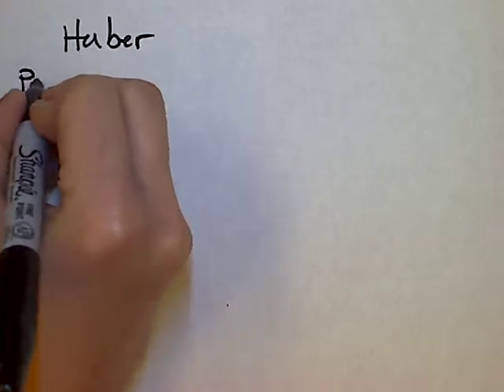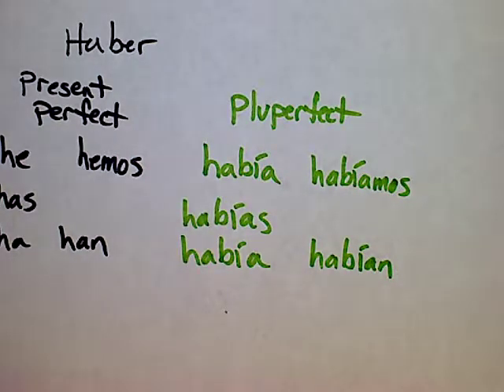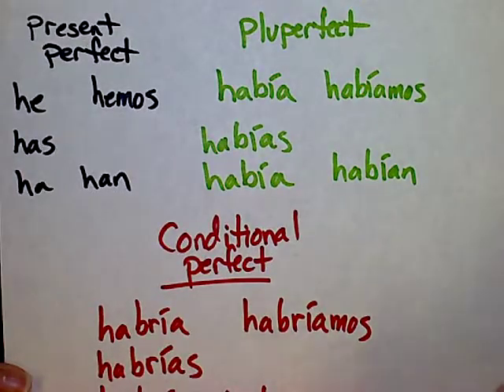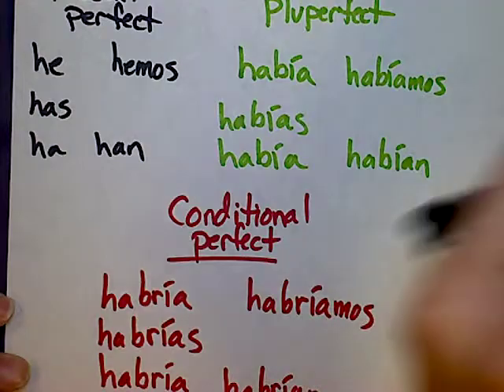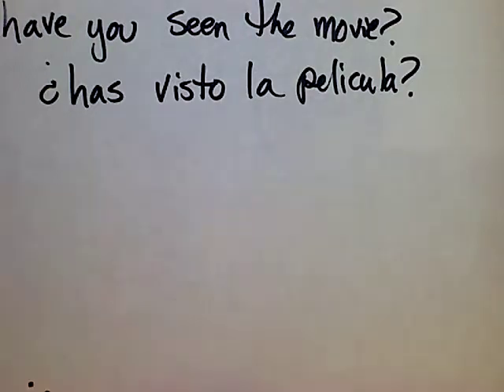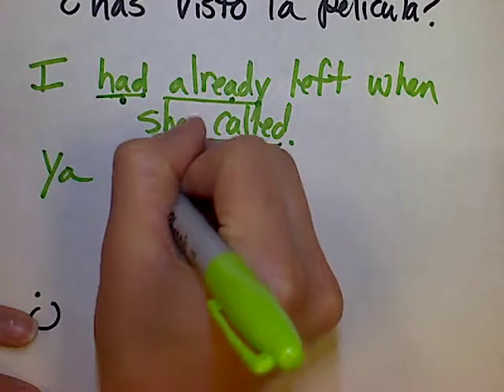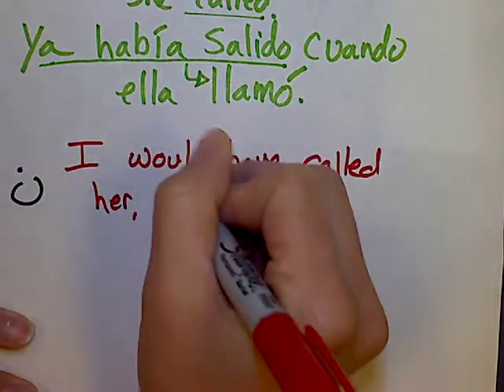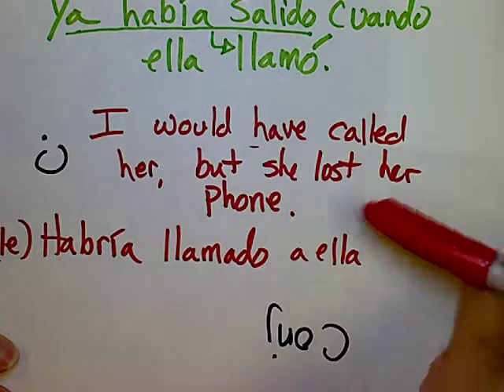Spanish III compound tenses